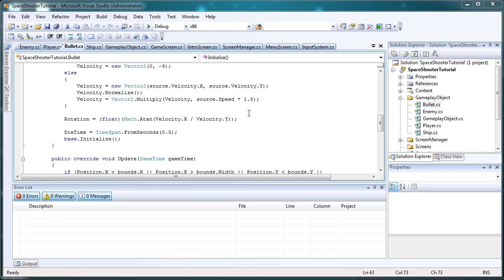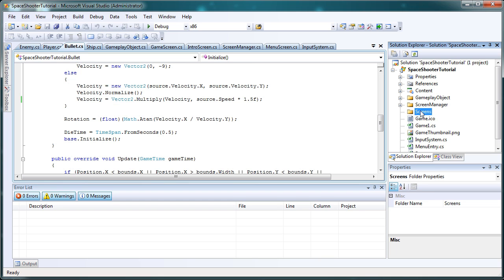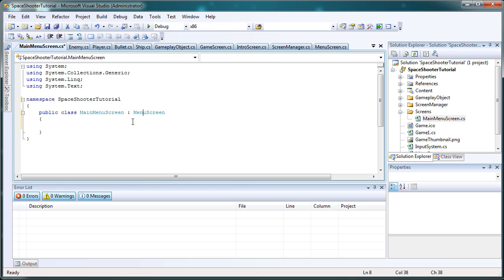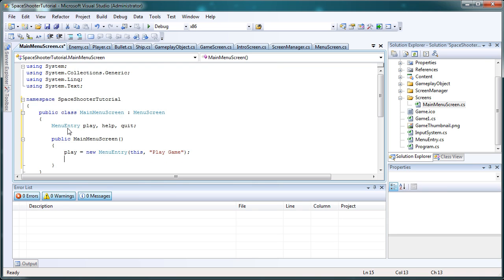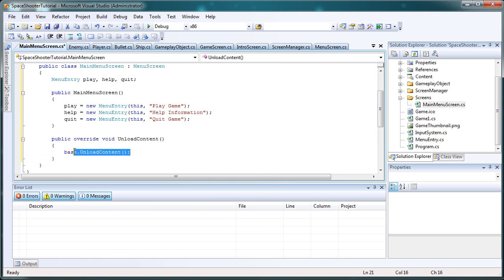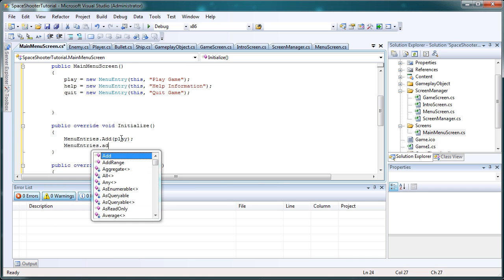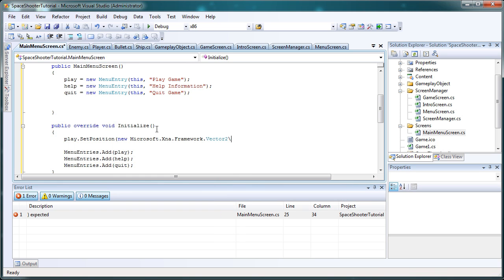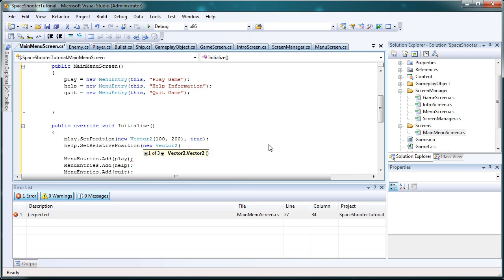XNA SpaceShooter MainMenu.cs Part 1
We finally get to the good stuff!  In this tutorial, we cover adding a main menu to our game using the menu system from the advanced techniques series.